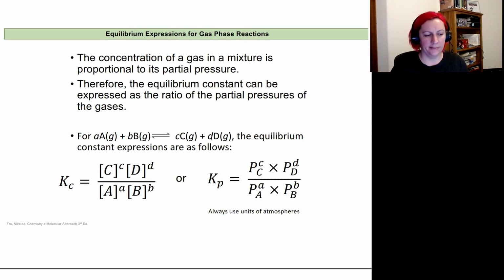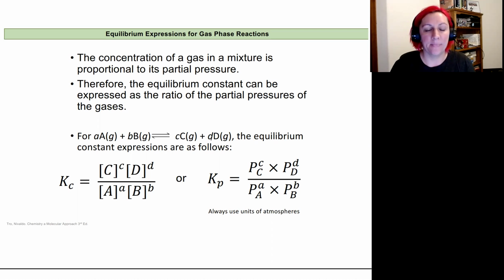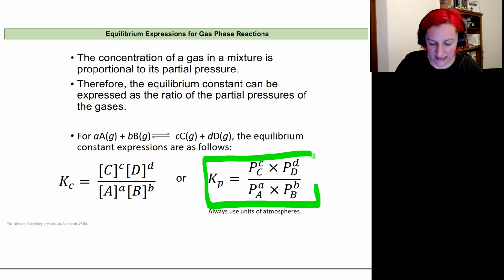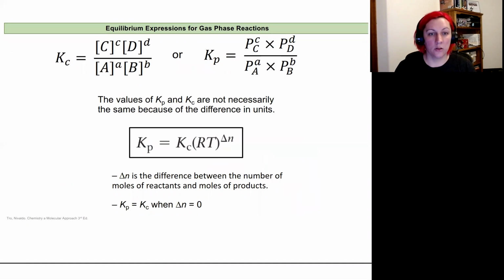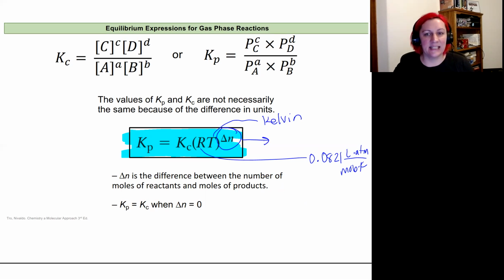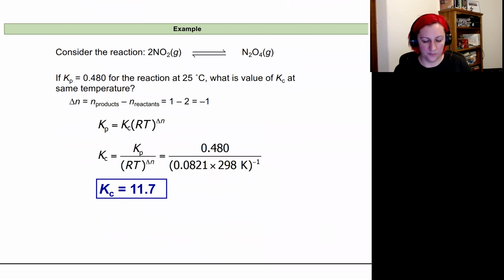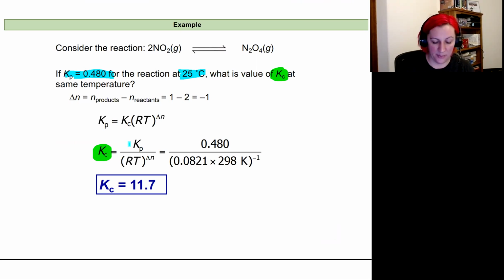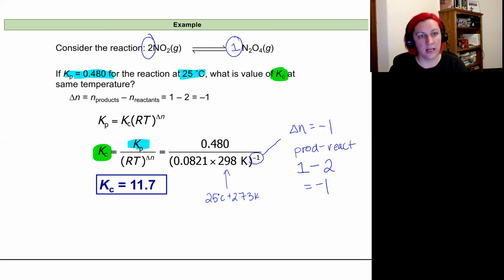Chem 162 Lecture 13.F Gas Phase Reaction Equilibrium Constants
This reaction discusses the differences in the equilibrium constant when it is calculated from concentration and when it is calculated from partial pressures.